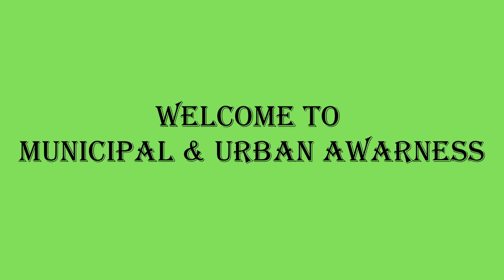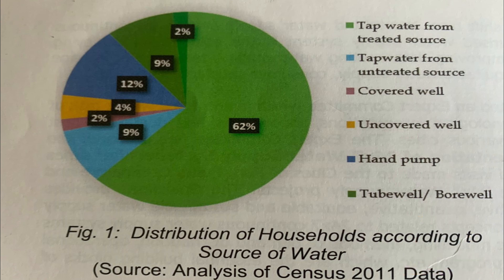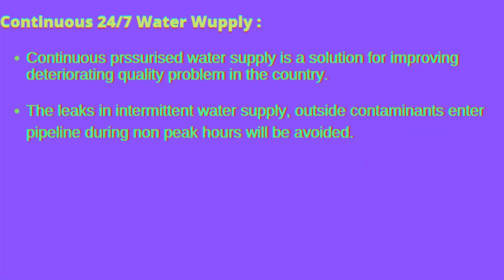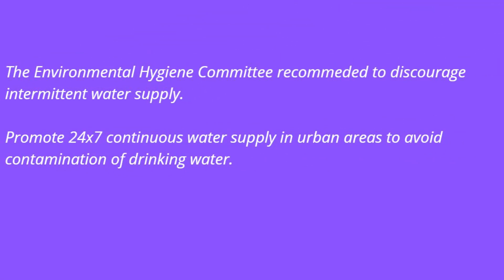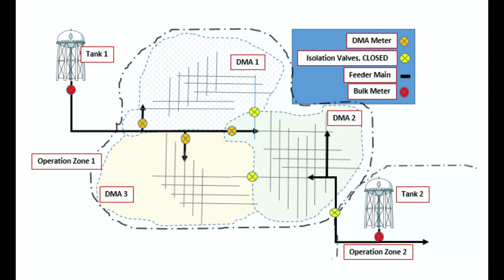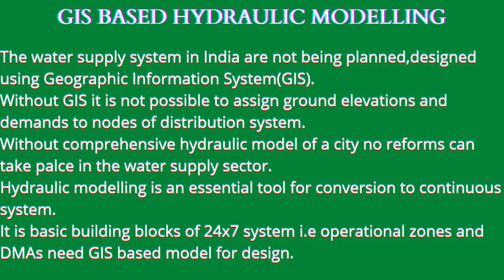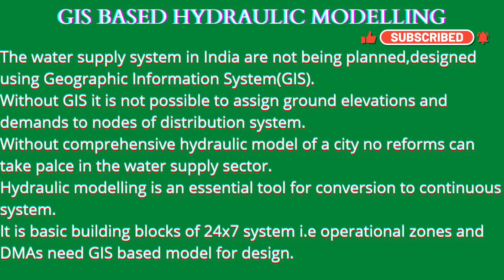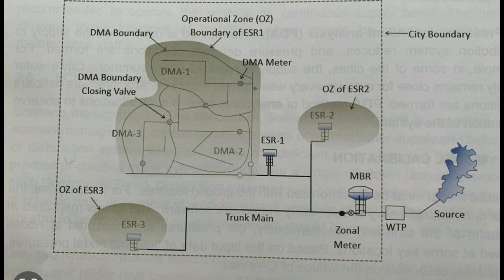Urban water supply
Urban Water Supply system scenario in India since Independence 1947.The importance of Urban water supply are engines of economic growth of the country and major contribution to the county's GDP. India being a water stress country, severe water crises due to worlds 2nd largest populated country in the world. Water is being life to human being on the earth .  With out water there is no life. Hence it is need to protect water and to provide safe and potable water to the every person in India. Therefore there is an urgent need for universal,adequate reliable good quality and continuous 24x7  water supply services to urban India to leverage the economic potential of cities.
       This video create awareness on urban water supply system in India and the importance of  convergence of  intermittent water supply to continuous 24x7 water supply system.